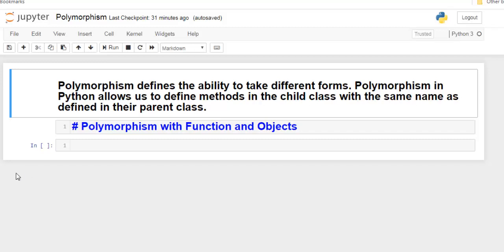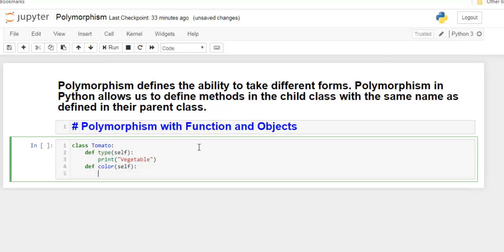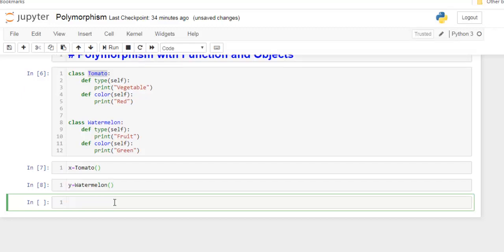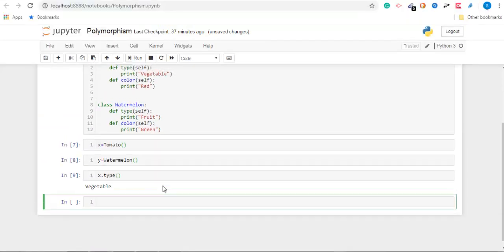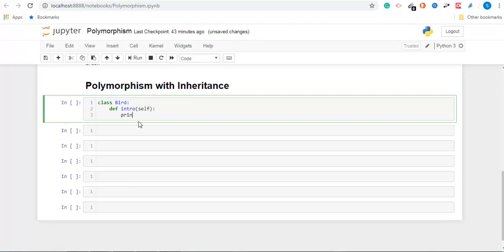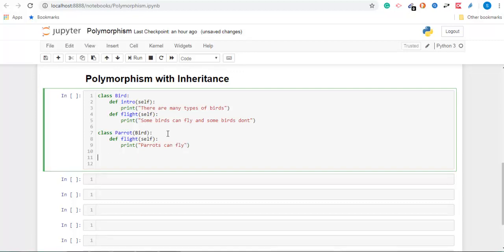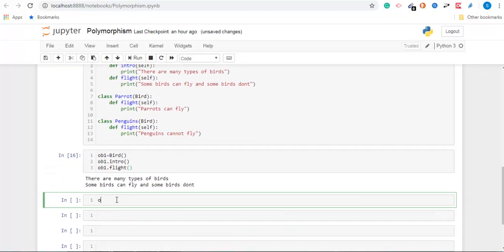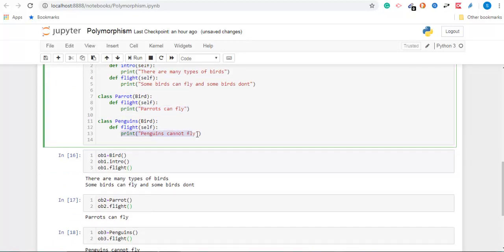polymorphism in Python